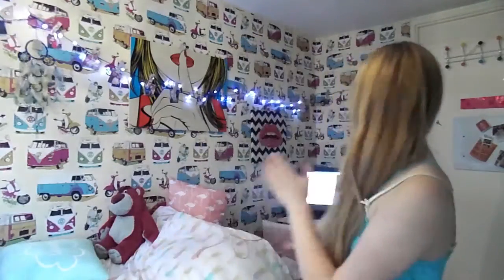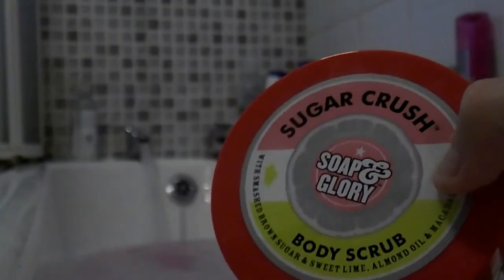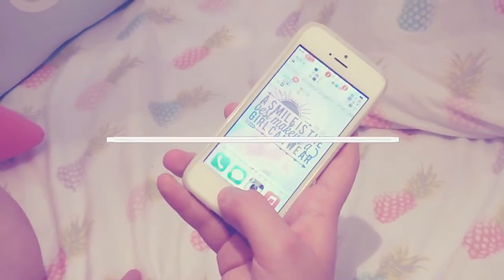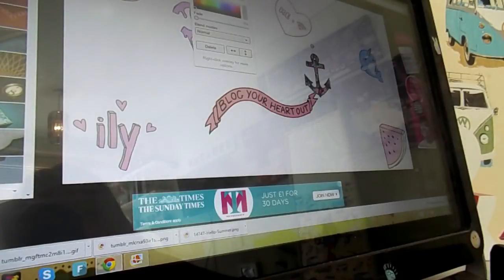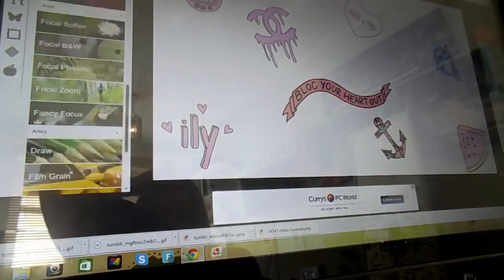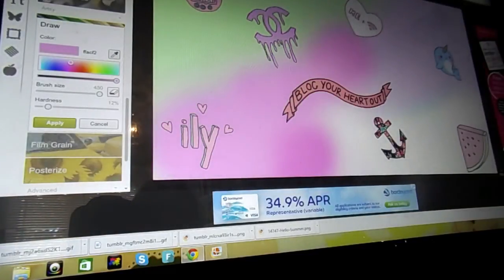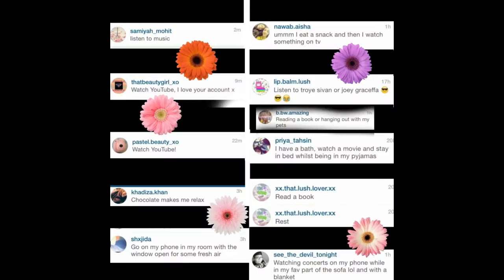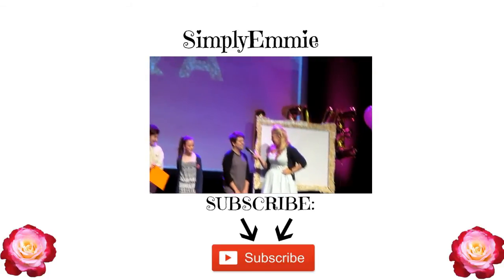Pamper essentials, routine, ideas!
?Pull down for more!?
lysm!
instagrams: simplyemmiex
instagrams: bathbeautyxx